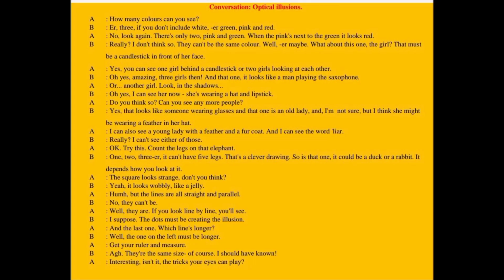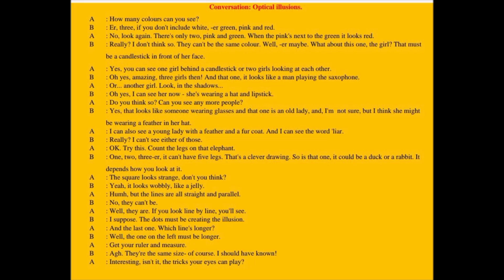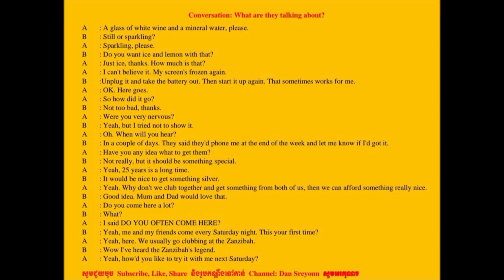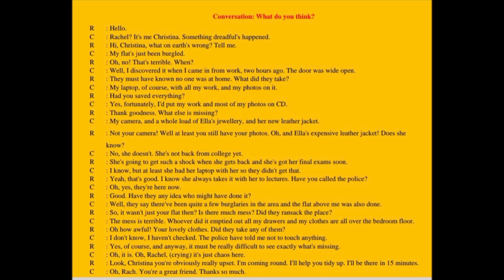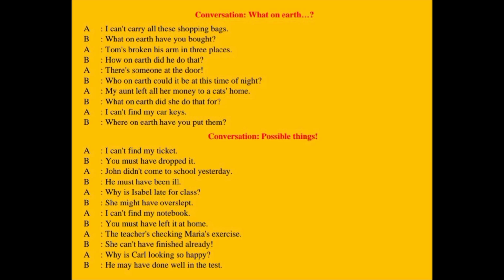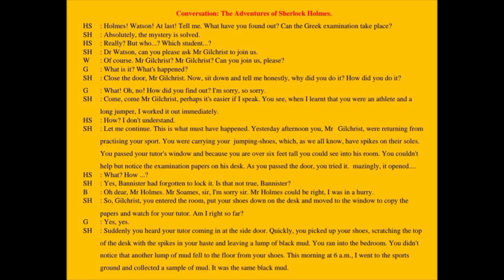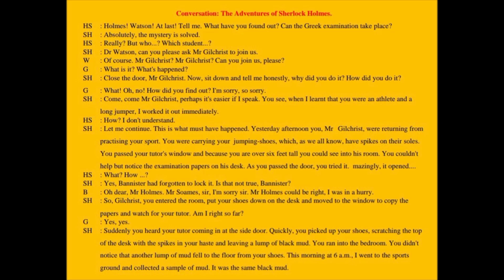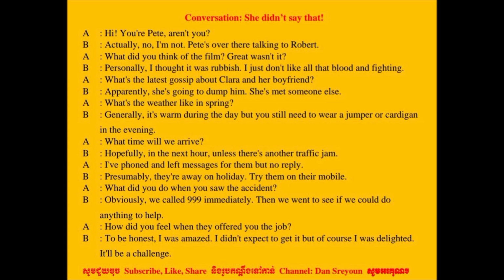Conversation: Phoning home - Channel Dan Sreyoun.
Let's learn English conversation with us. I strongly believe that you like it in order to practice your English reading and listening. Moreover, you can use the grammar, sentence structure, vocabulary and practice more and more to improve their knowledge.